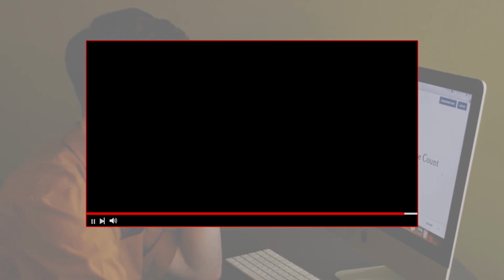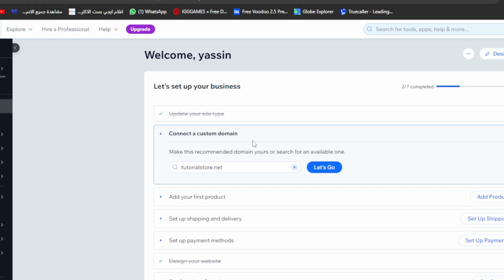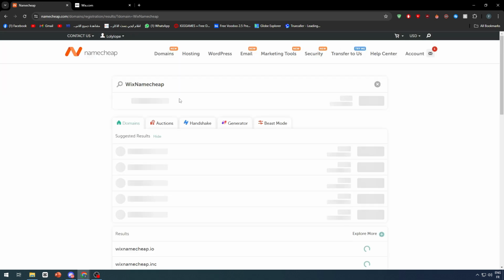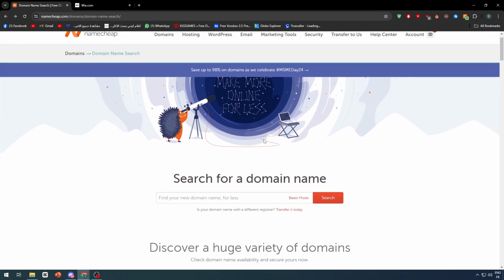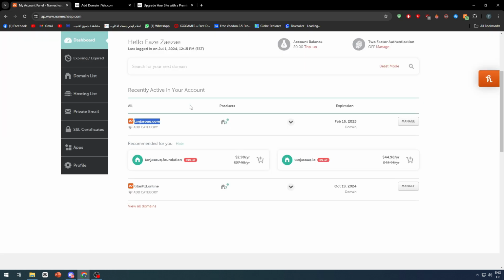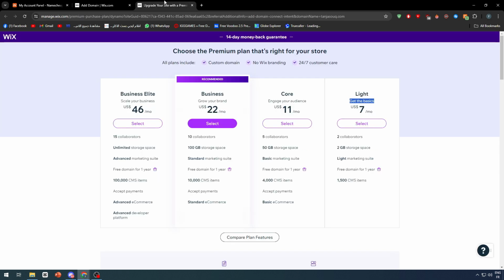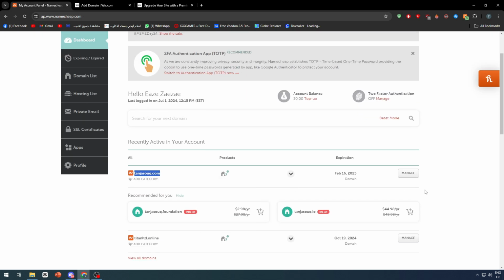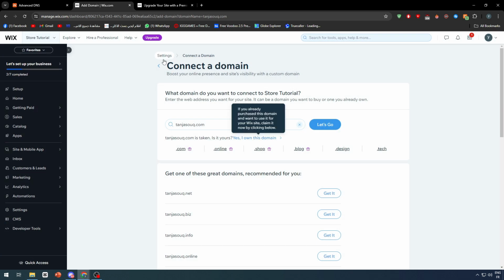How To Connect Namecheap Domain To Wix ! (Full Tutorial)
Today we talk about connect namecheap domain to wix,how to connect namecheap domain to wix,how to connect domain to wix,how to add namecheap domain to wix website